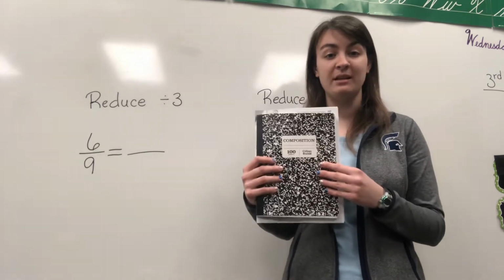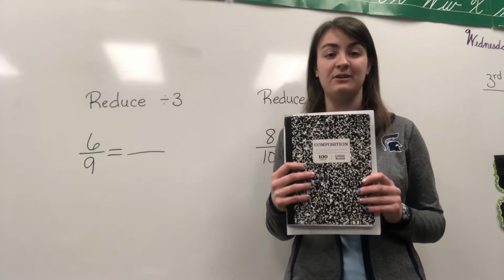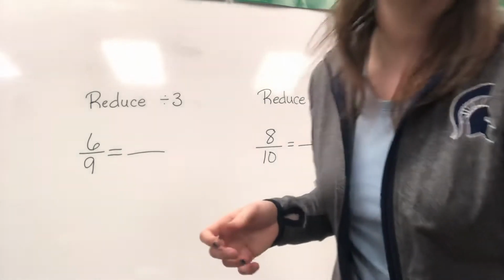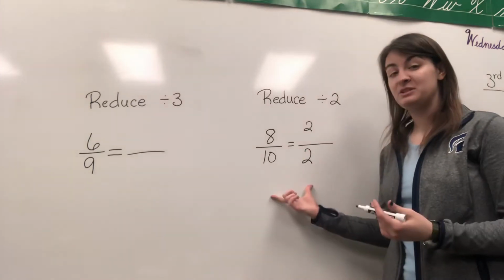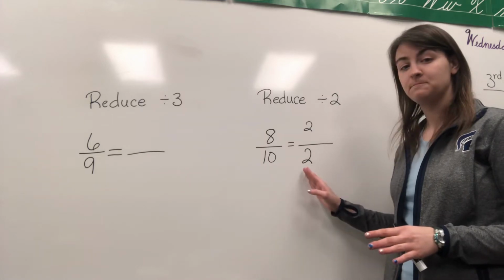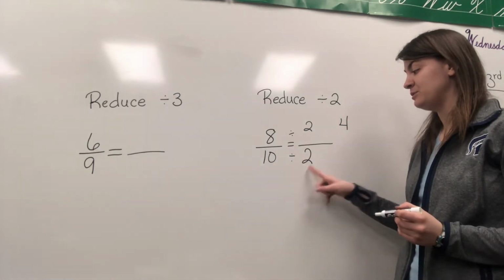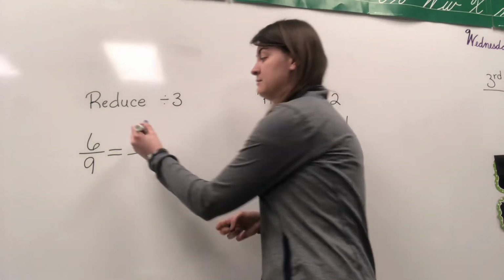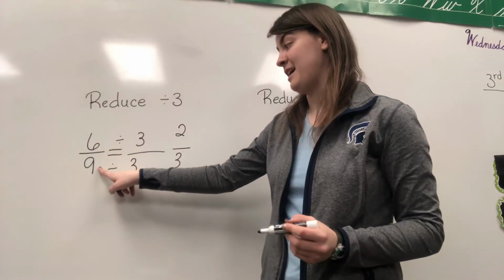3rd and 4th Intro Video 3-19-20